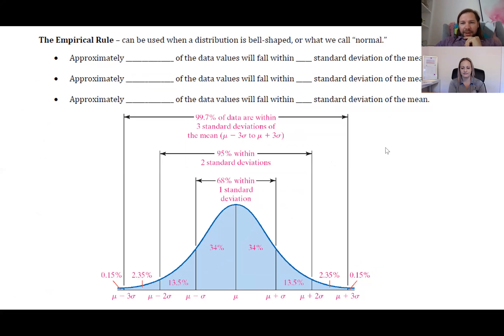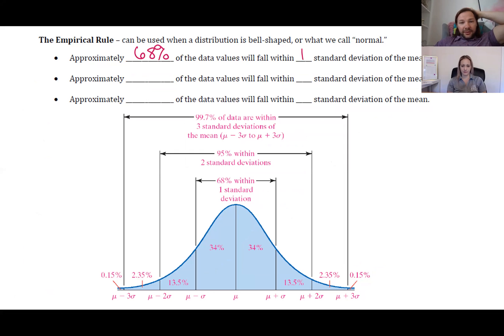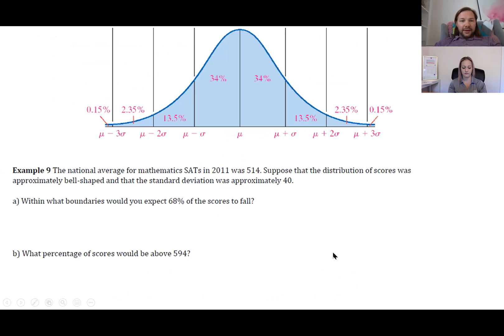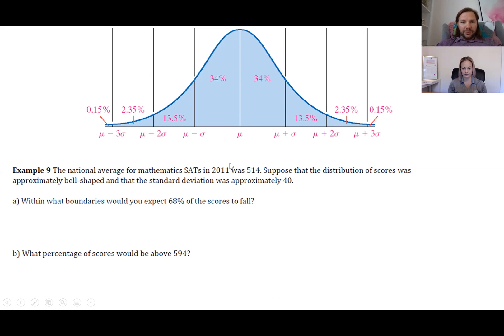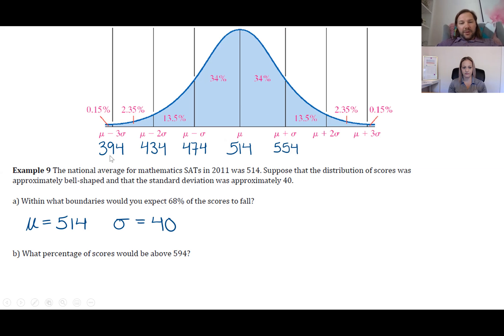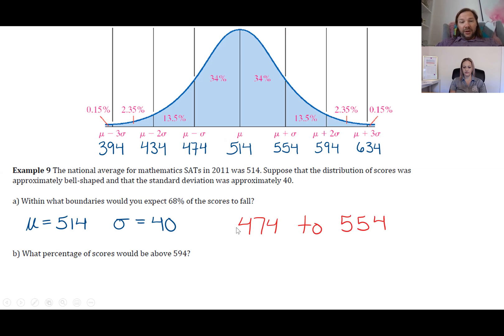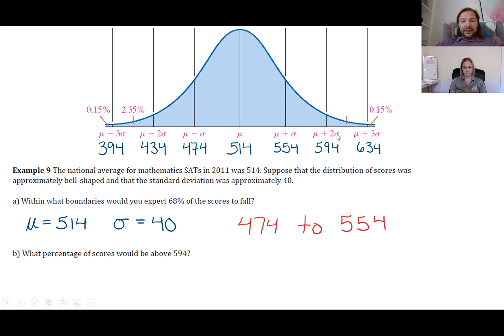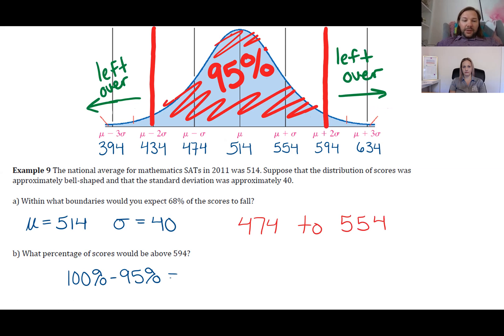Statistical Methods (STA 2023) - Section 3.2: Part 4 of 4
The Empirical Rule